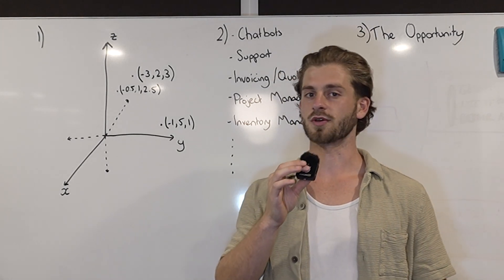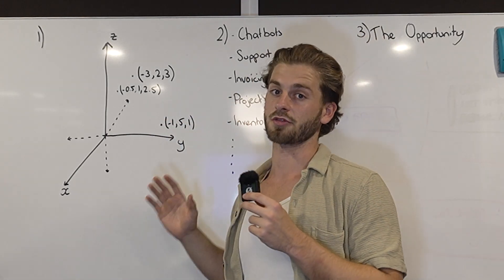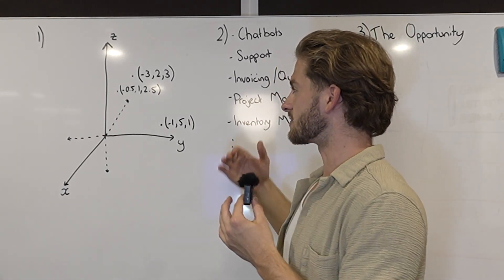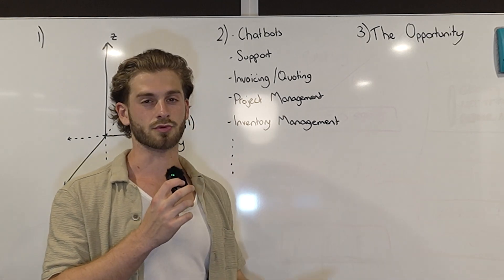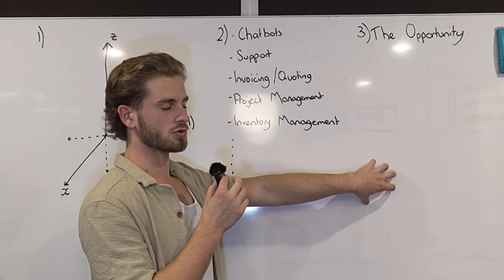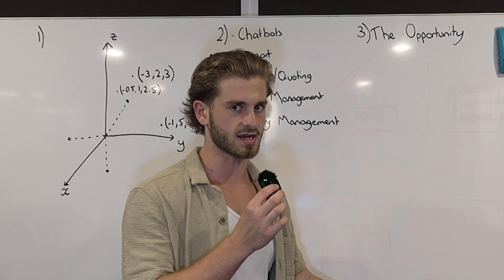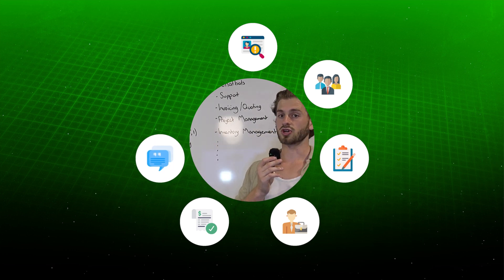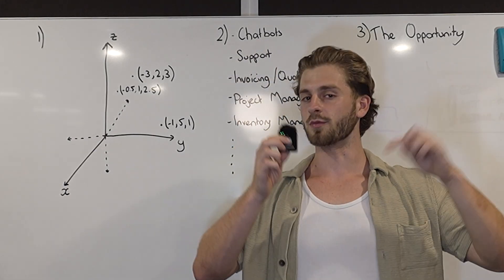How I Build $10K AI Agents Using Just Accurate Company Data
Discover how I built a $10K+ AI agent using accurate company data and the power of vector databases. In this explainer, I break down the exact steps, tools, and logic used to design reliable AI agents with deep context and minimal hallucination.

You’ll learn how to:

Integrate vector databases like Pinecone or Weaviate

Train AI agents using internal company knowledge

Apply RAG architecture for smarter responses

Avoid common pitfalls when using embeddings

Scale to multiple clients while maintaining accuracy

Whether you’re a developer, startup founder, or AI enthusiast, this video is your blueprint for building smarter agents that actually understand your data.